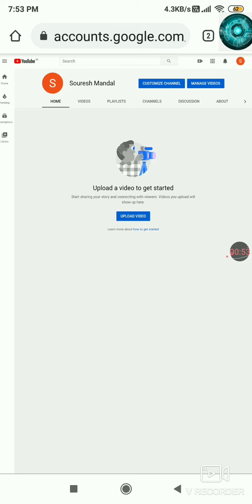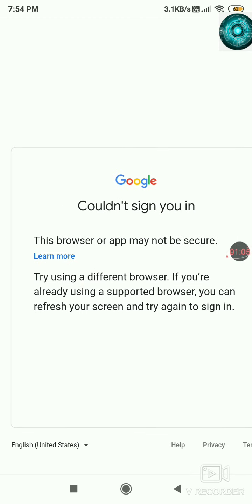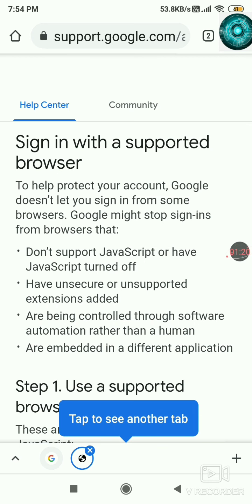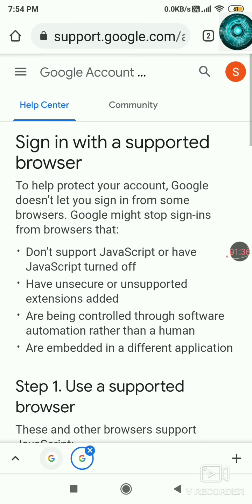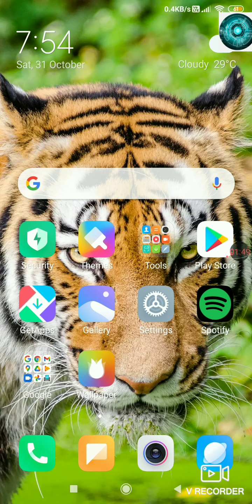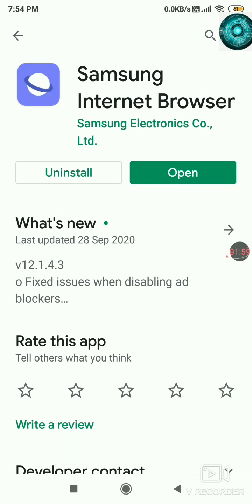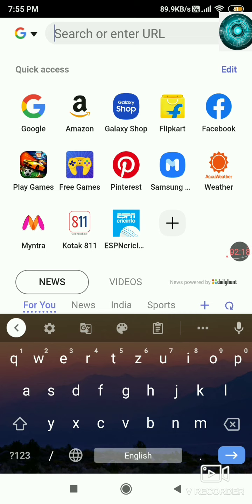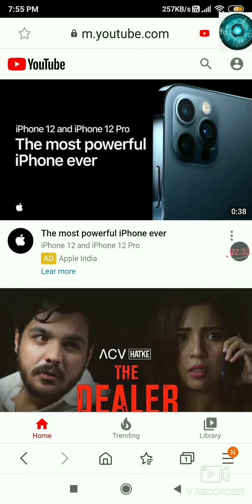How to fix issue" Couldn't sign you in" in YouTube in Desktop Site in phone?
hello guys in this video I have shown you how to fix issue that couldn't sign you in in YouTube in Desktop Site in phone.